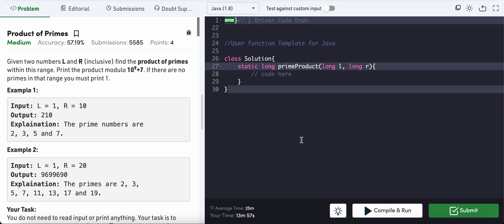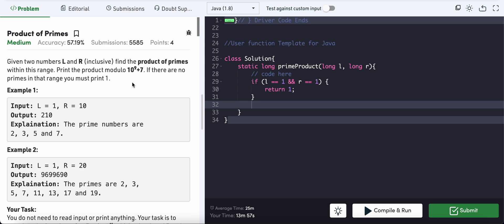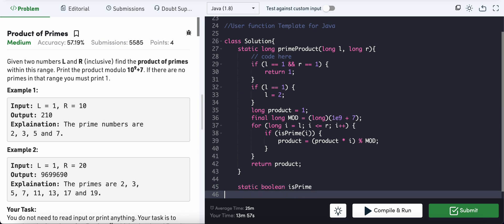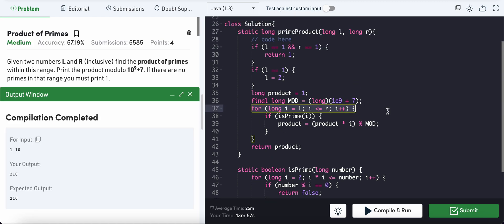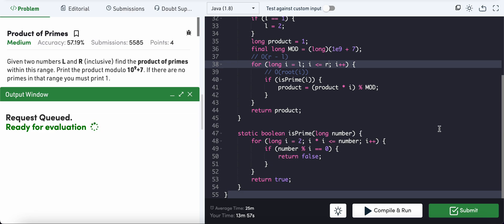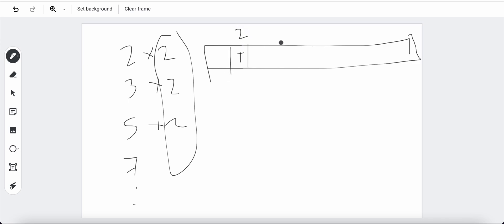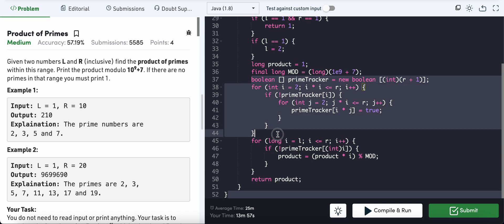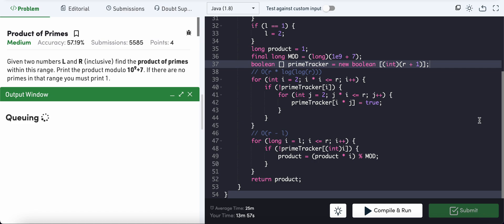GFG | Problem of The Day : Product of Primes (2 Solutions)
Given two numbers L and R (inclusive) find the product of primes within this range. Print the product modulo 109+7. If there are no primes in that range you must print 1.

Example 1:

Input: L = 1, R = 10
Output: 210
Explaination: The prime numbers are
2, 3, 5 and 7.
Example 2:

Input: L = 1, R = 20
Output: 9699690
Explaination: The primes are 2, 3,
5, 7, 11, 13, 17 and 19.
Your Task:
You do not need to read input or print anything. Your task is to complete the function primeProduct() which takes L and R and returns the product of the primes within the range. If there are no primes in that range then return 1.

Expected Time Complexity: O((R-L)*(logR))
Expected Auxiliary Space: O(sqrt(R))